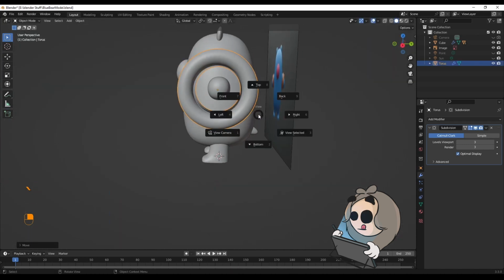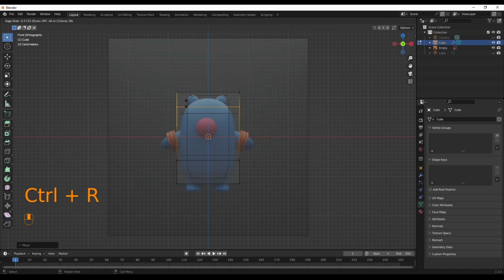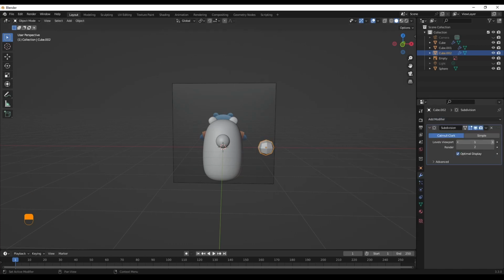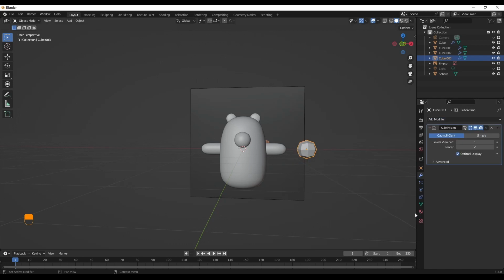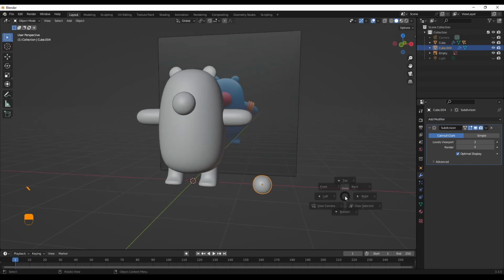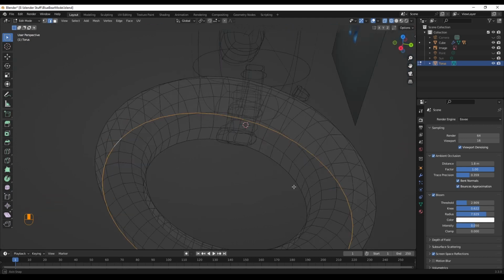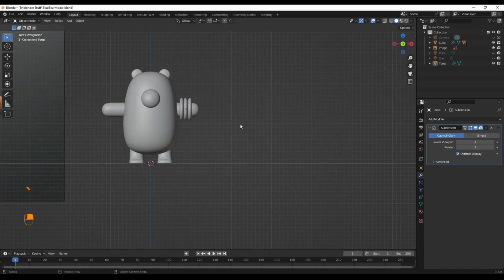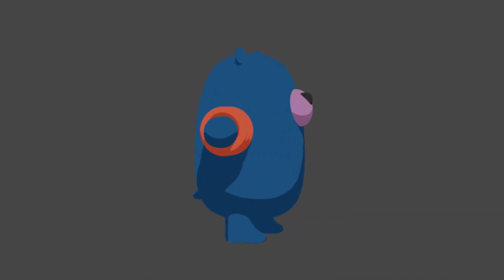Modeling Simple Bear Character Inside Blender 3D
Get the reference pics ▶︎

And here are some timestamps:
Intro ▶︎ 00:00
The Plan ▶︎ 01:02
Import Reference ▶︎ 02:22
First Modifier ▶︎03:05
Mouth/Face ▶︎05:40
Ears ▶︎06:36
Arms ▶︎08:52
Legs ▶︎12:43
Little Tale ▶︎16:30
Nose ▶︎25:46
Outro ▶︎ 27:55